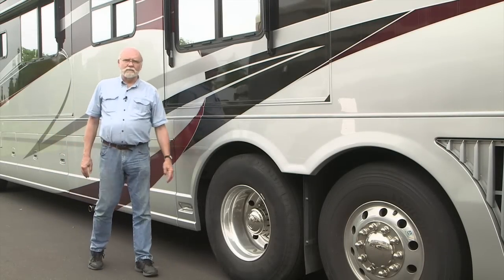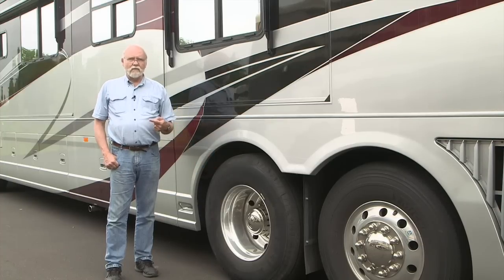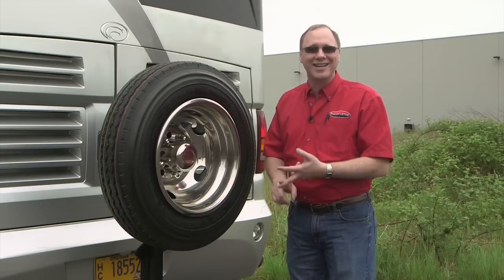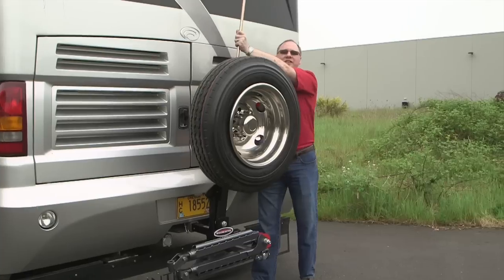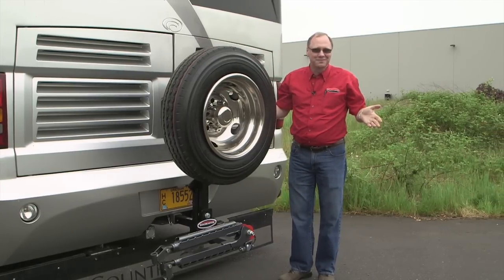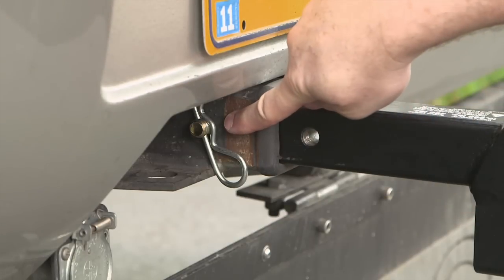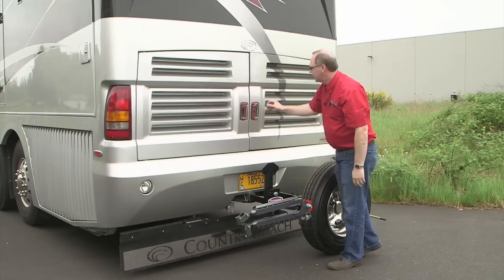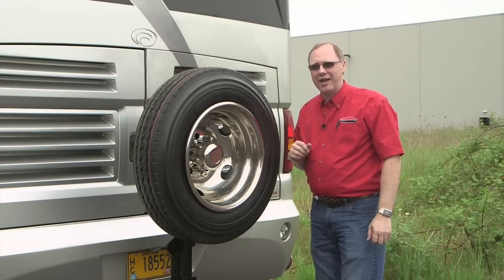Roadmaster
This video is about the Roadmaster Spare Tire carrier system